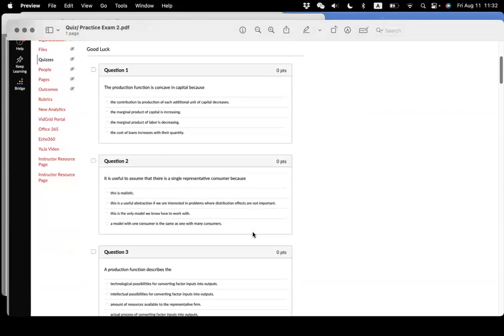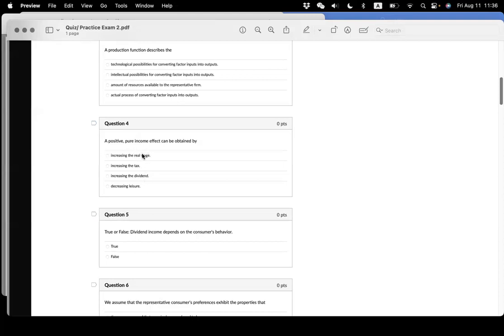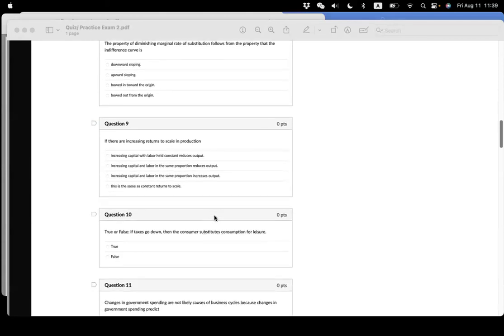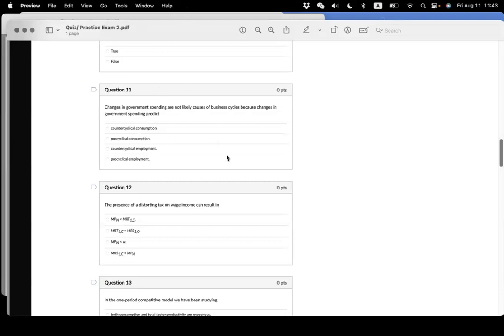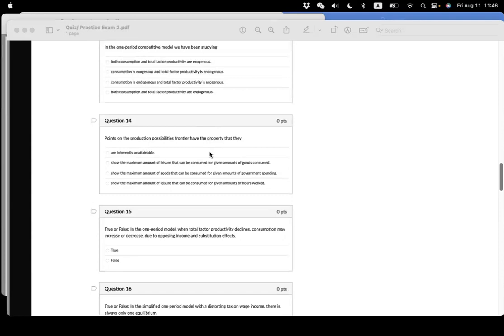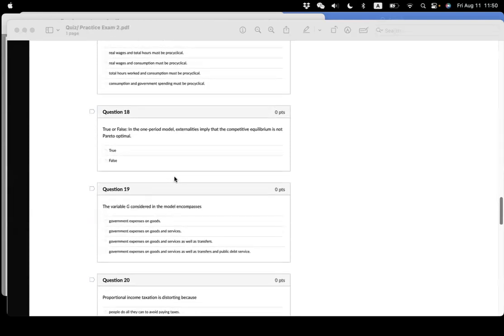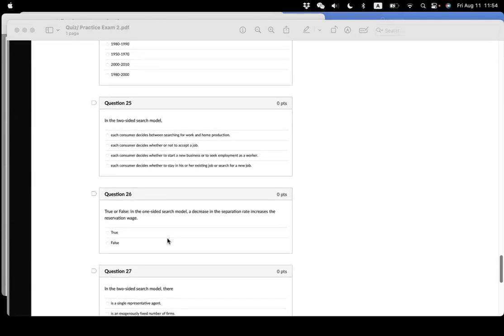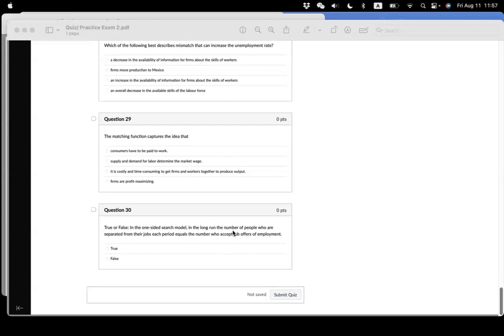Intermediate Macro: review 2